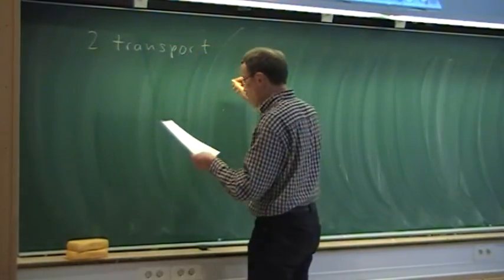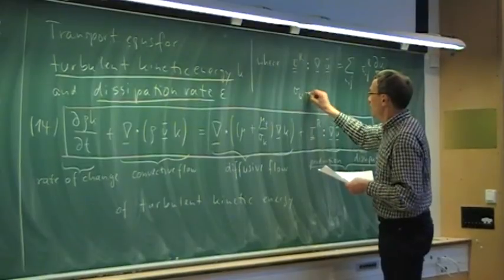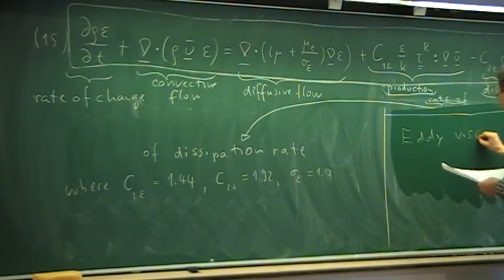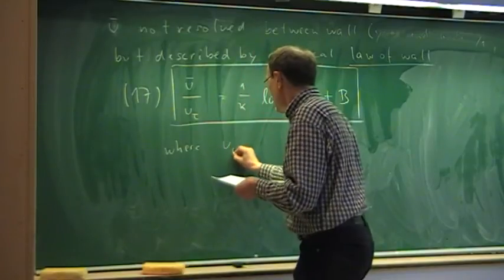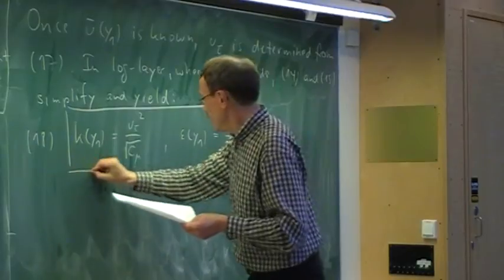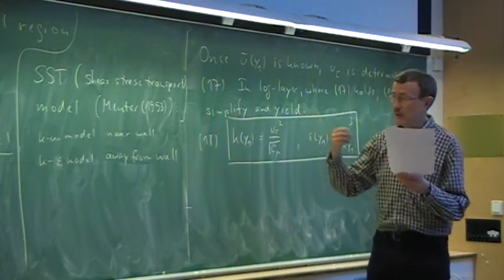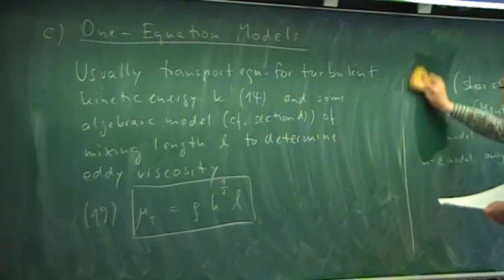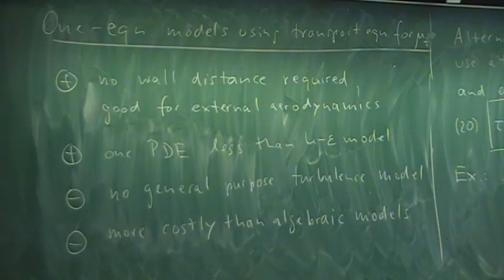Lecture 24 - Part a: Turbulence modelling (cont.)